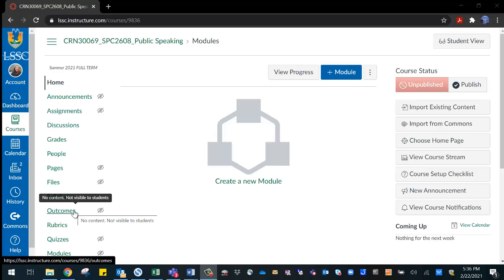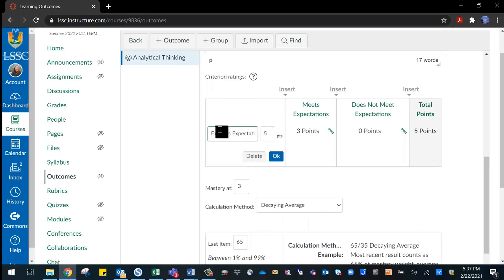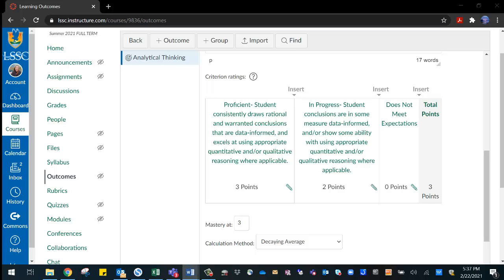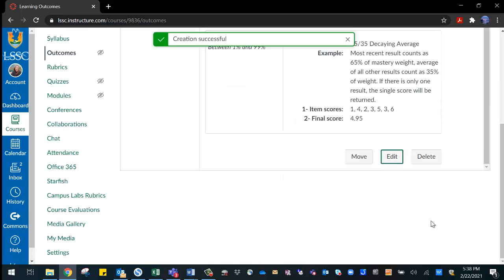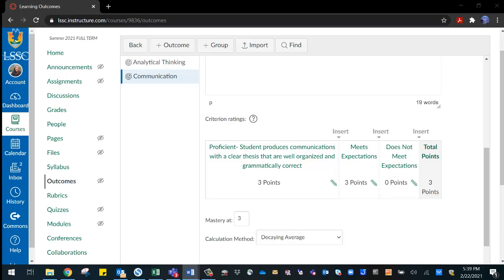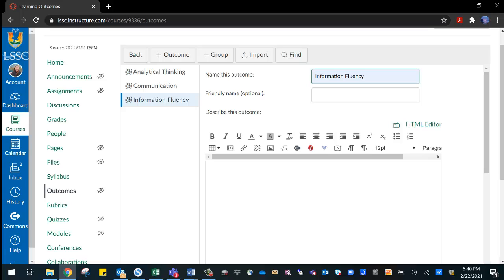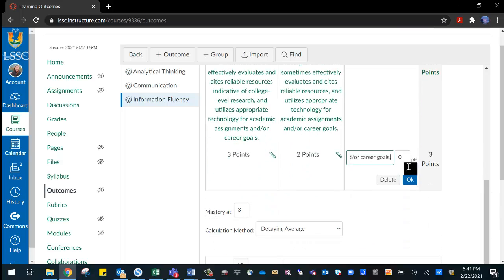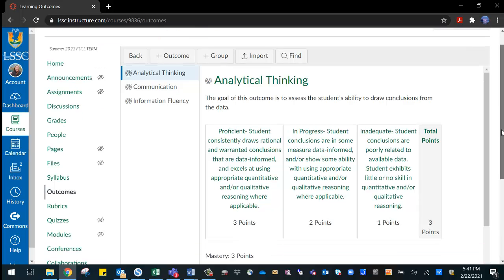Setting Up Outcomes in Canvas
This is a short video on how to set up Outcomes in Canvas.